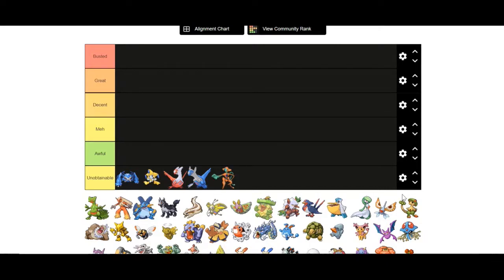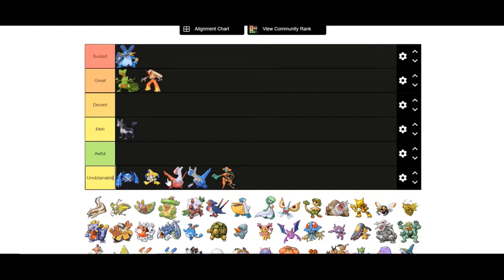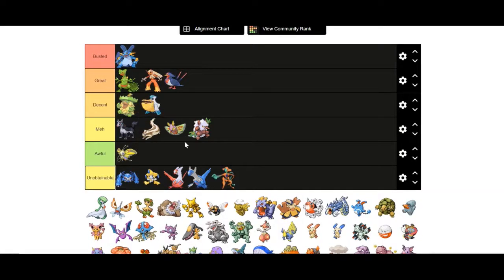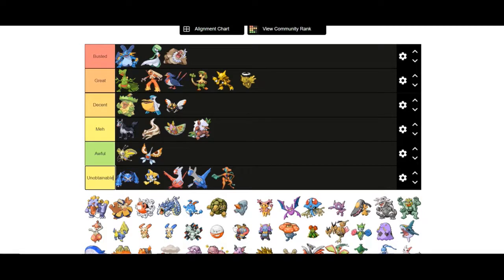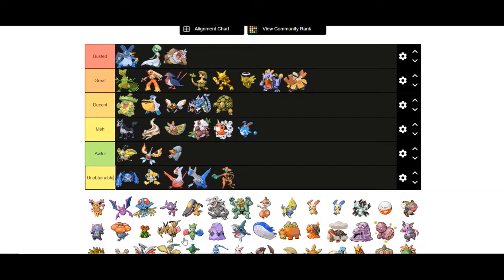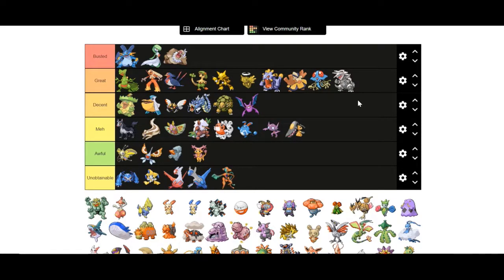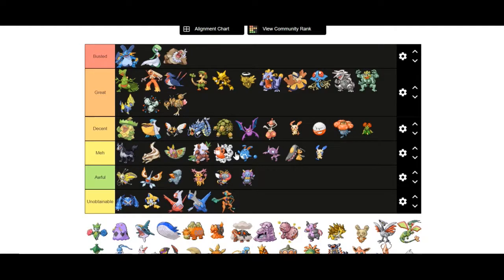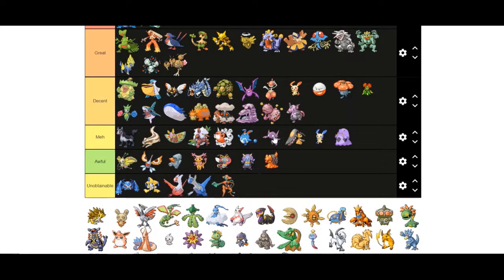Pokémon Ruby Sapphire and Emerald In-game Tier List (Part 1)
This video is the first of 2 parts of the Pokemon Ruby Sapphire and Emerald in-game tier list! My recording software glitched halfway through and I didn't have time to finish it but wanted to get the video out anyway. The ratings for each pokemon in this video are based on availability, moves, stats, types, abilities, and how they compare to their contemporaries. Hope you all enjoy and part 2 should hopefully be uploaded at some point this week!